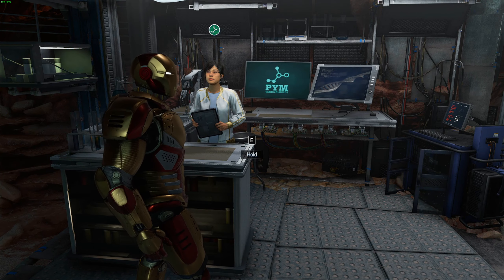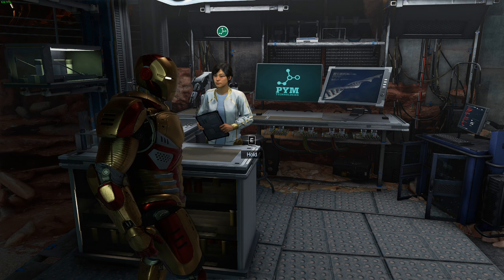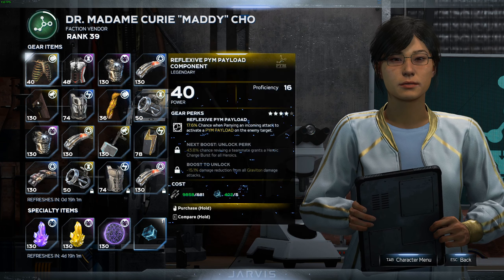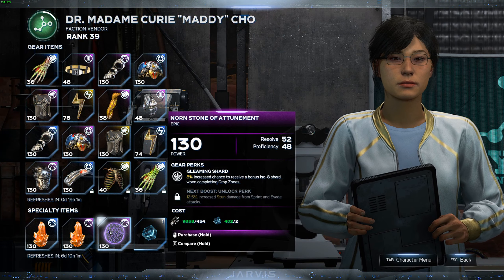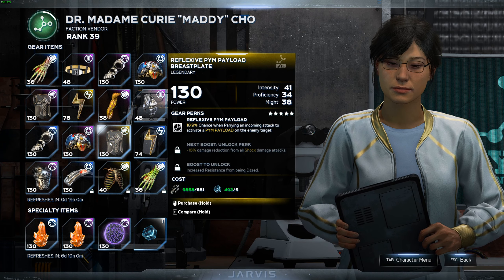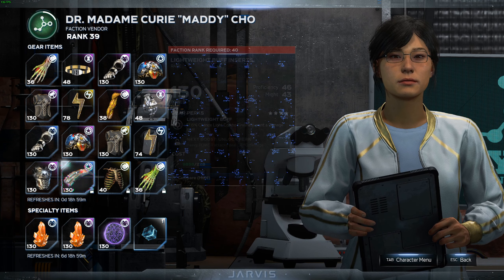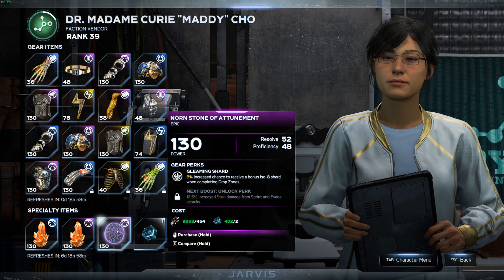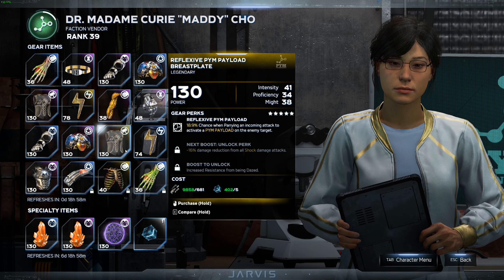GOD ROLLED GEAR GLITCH! 1.3.3 Glitch Gives You EASY God Rolled Gear Pieces! | Marvel's Avengers!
Today we take a look at another glitch/exploit that works in patch 1.3.3 of the Marvel's Avengers game. This glitch revolves around cycling the loot offered by the gear vendors to find god rolled armor pieces and artifacts. This can give up to legendary gear pieces and up to 5 star gear perks.